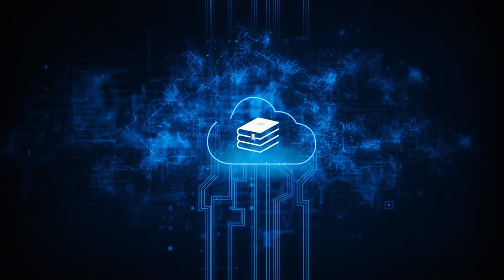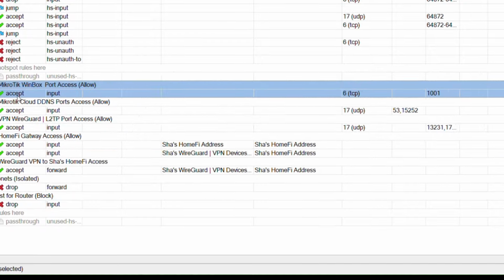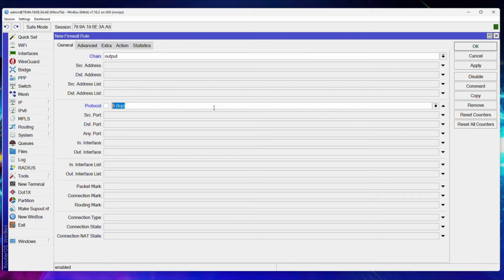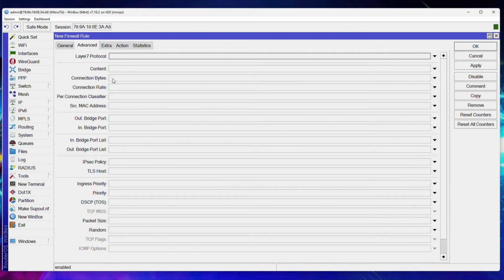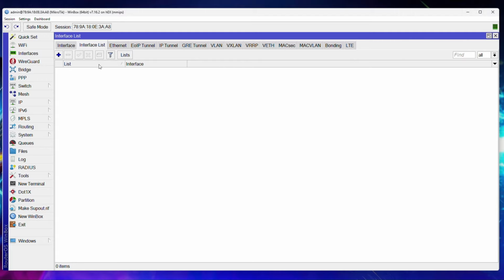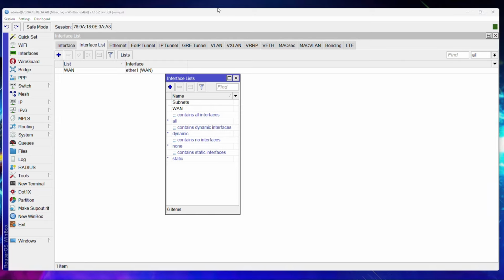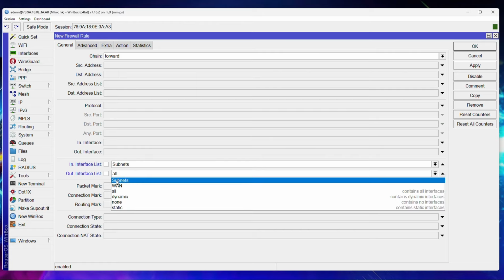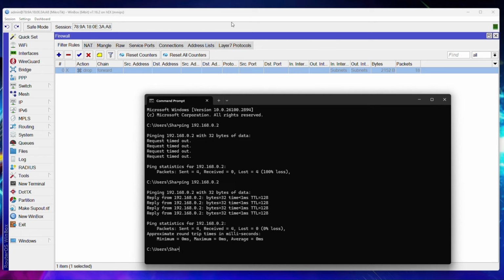MikroTik Tutorial 4 | Secure Network Ping access Drop | Mikrotik VLAN Firewall Setup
Welcome back to Sha The IT Guy! In today's video, we dive into the world of Mikrotik firewalls and show you how to block or drop access from one subnet to another, using Winbox.

Firewalls are crucial for network security, and understanding how to create and manage your own rules in Mikrotik gives you complete control over your network's protection. We'll guide you step-by-step through setting up interface lists and creating simple forward rules to block unwanted access between your LANs or VLANs.

What We'll Cover:
Introduction to Firewall Rules: Understanding their importance and how they work.

Firewall Rules Tabs: A detailed look at each tab in the Mikrotik firewall settings.

Setting Up Interface Lists: How to create and manage interface list members.

Creating Firewall Rules: Step-by-step guide to setting up rules to block subnet access.

Testing & Verifying: How to test if your rules are working as expected.

By the end of this video, you'll have a solid understanding of how to create custom firewall rules in Mikrotik, giving you the power to protect your network from unauthorized access.